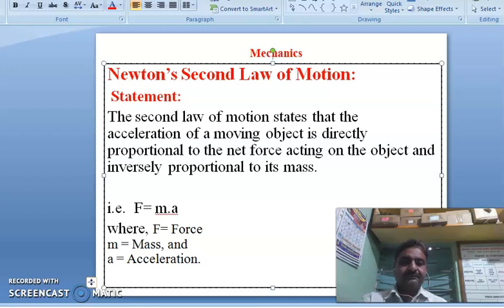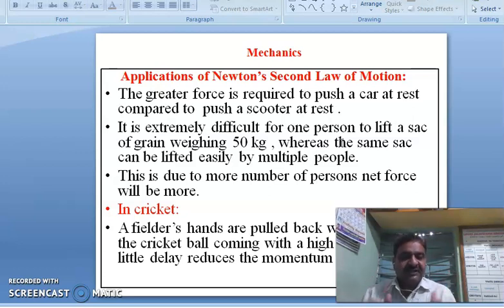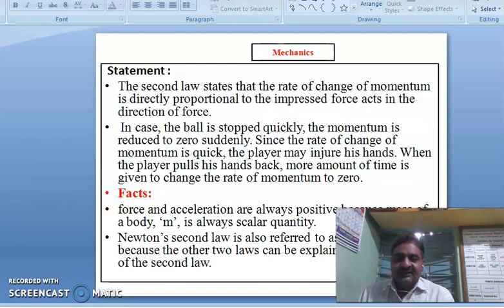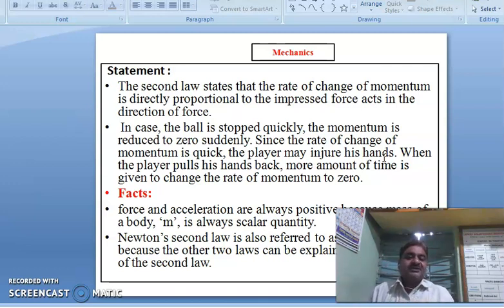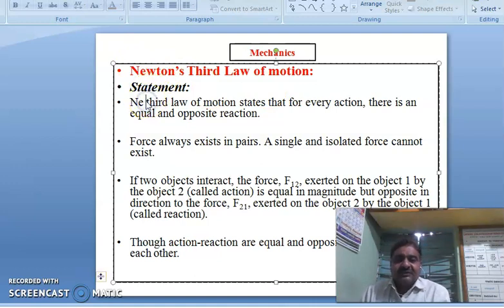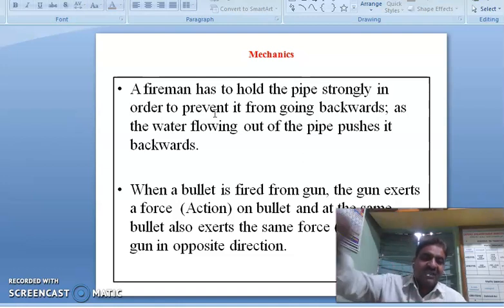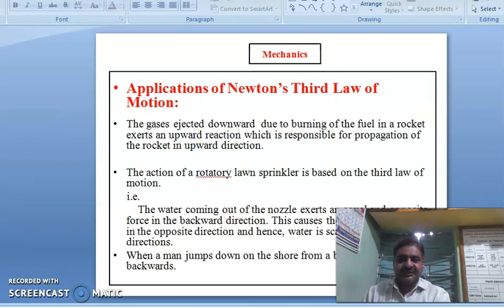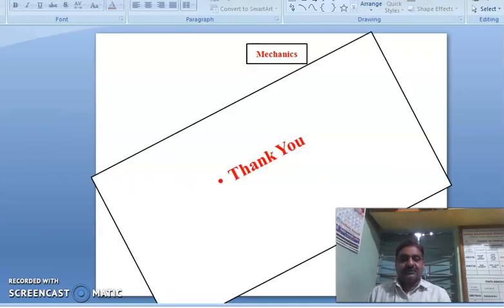Mechanics L2 Dr. Fulmante B.M.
Head & Asst. Professor
Sanjeevanee Mahavidyalaya, Chapoli
B.Sc. F.Y. / Papaer: I
 Sub: Physics
Sem I  / Mechanics : Properties of Matter